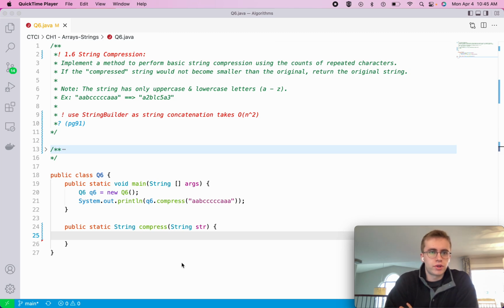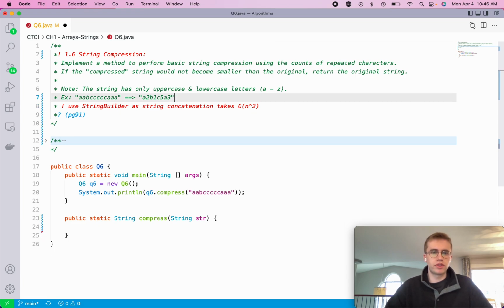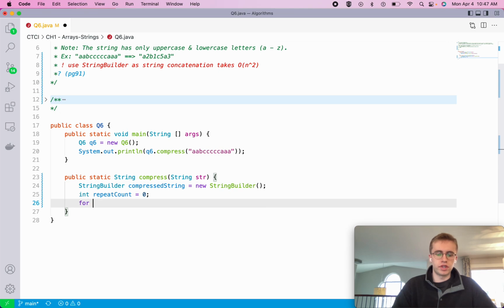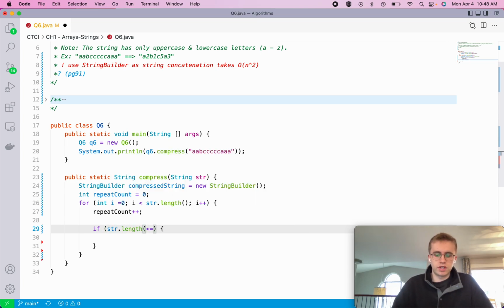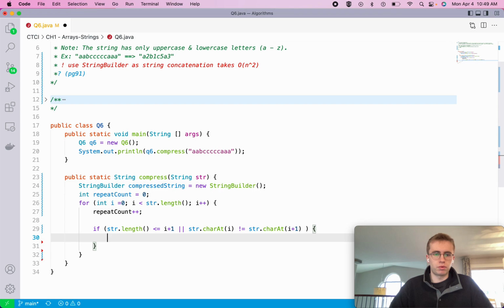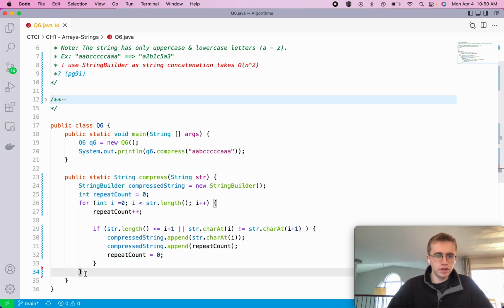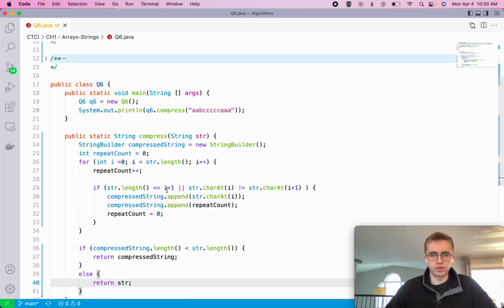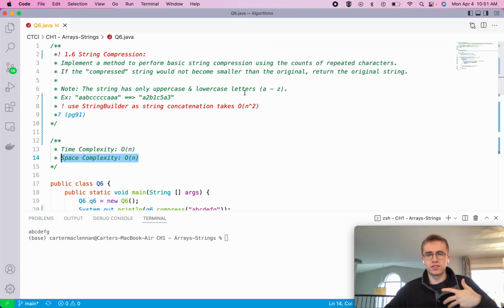1.6 String Compression | Cracking the Coding Interview Solution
Question:
Implement a method to perform basic string compression using the counts of repeated characters. For example, the string aabcccccaaa would become a2blc5a3, If the "compressed" string would not become smaller than the original string, your method should return the original string. You can assume the string has only uppercase and lowercase letters (a - z).